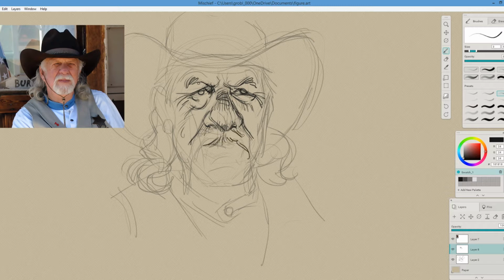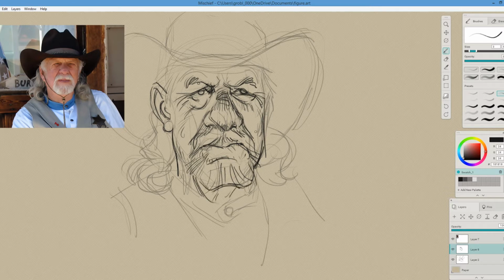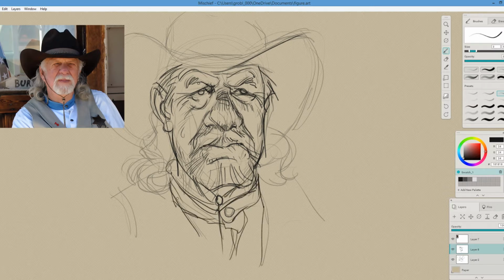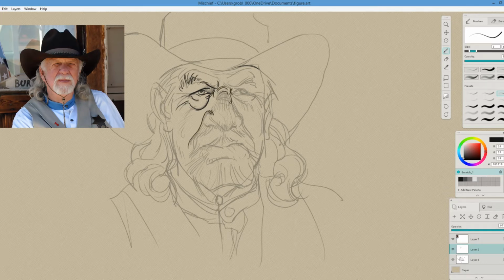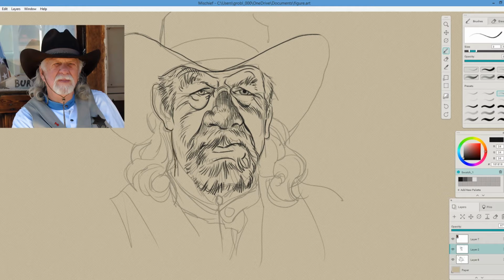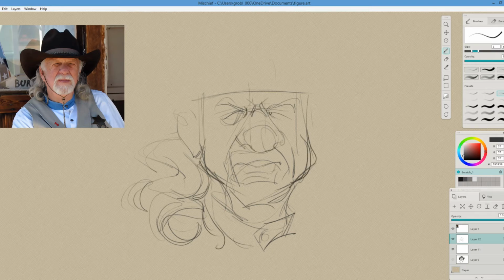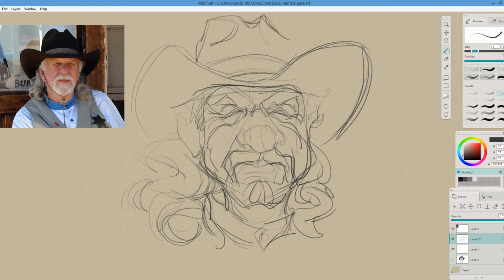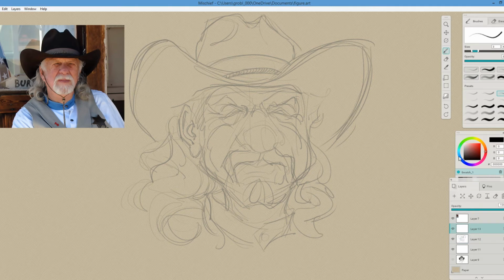Fun Exercise Using Photo Reference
Books
Imaginative Realism, James Gurney
Rockwell on Rockwell,
Drawing Lessons from The Famous Artist School
Fun with A Pencil, Andrew Loomis